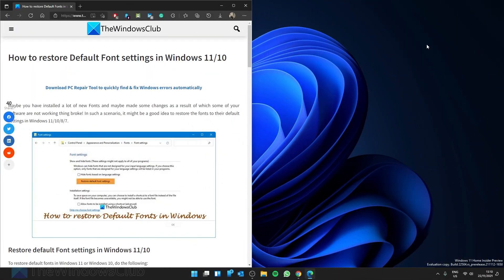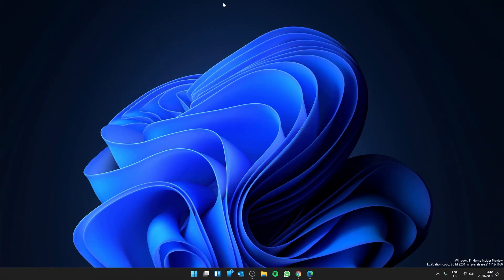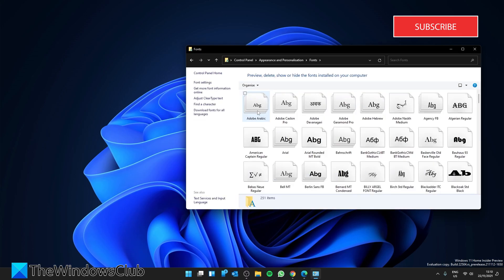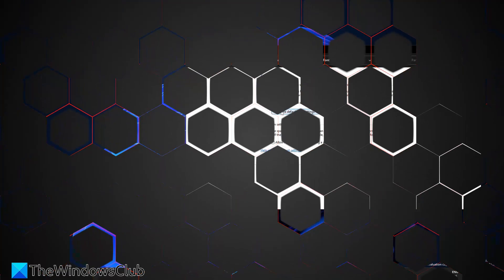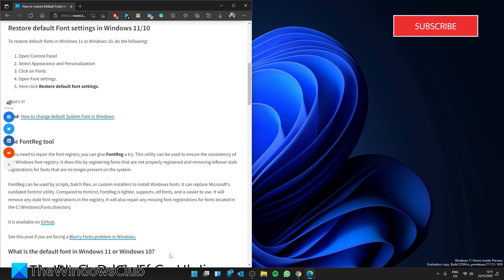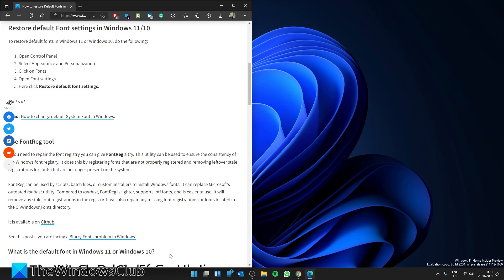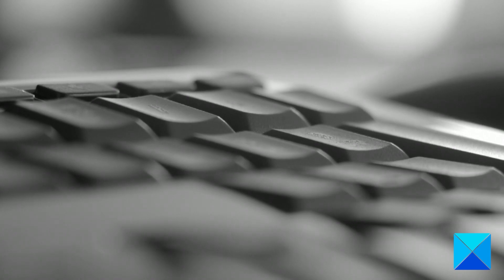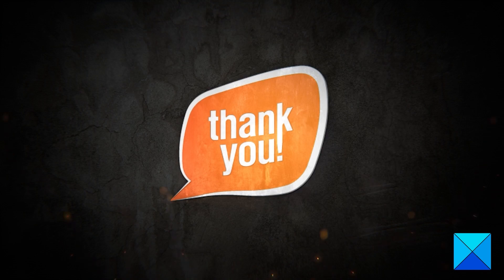How to restore Default Font settings in Windows 11/10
To restore default fonts in Windows 11 or Windows 10, do the following:

1] Open Control Panel

2] Select Appearance and Personalization

3] Click on Fonts

4] Open Font settings

5] Here click Restore default font settings

Timecodes:
0:00 INTRO
0:22 IN CONTROL PANEL
0:50 USE FONTREG TOOL